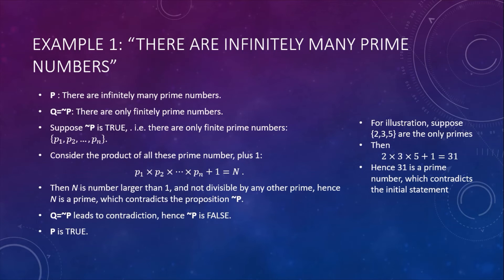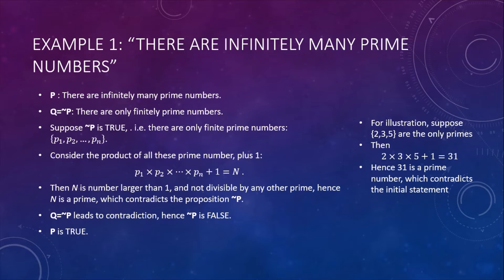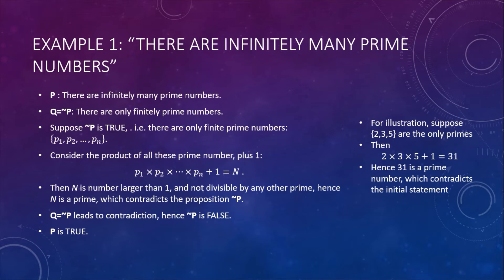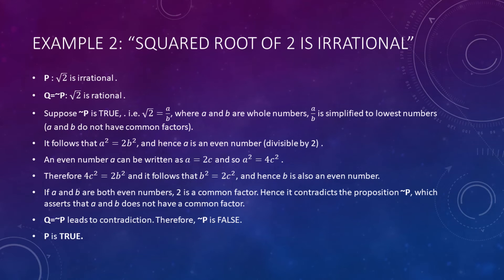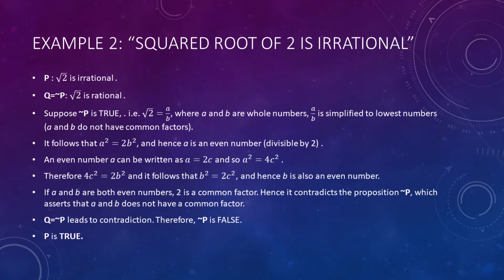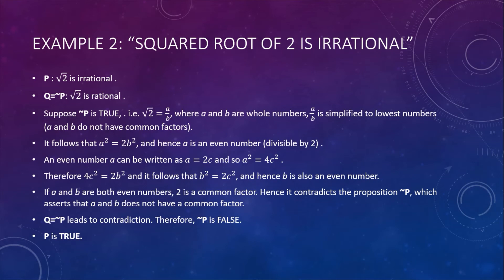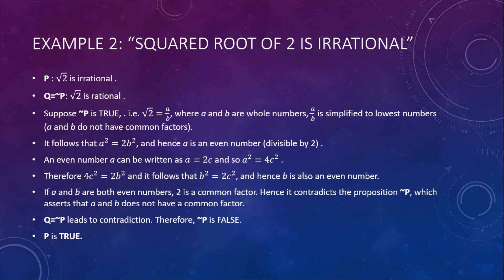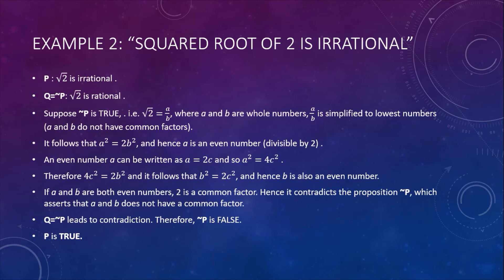[Math Review] Reductio Ad Absurdum: Reducing to the absurd or proof by contradiction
[Math Review] Reductio Ad Absurdum: Reducing to the absurd or proof by contradiction. A method to prove a statement P is TRUE by proving that its negation ~P is FALSE (leads to contradiction).